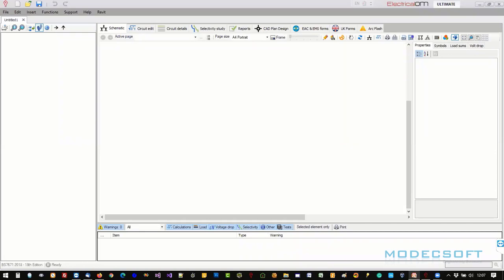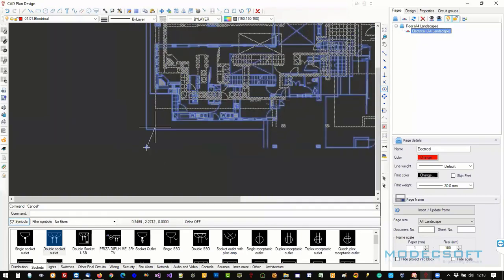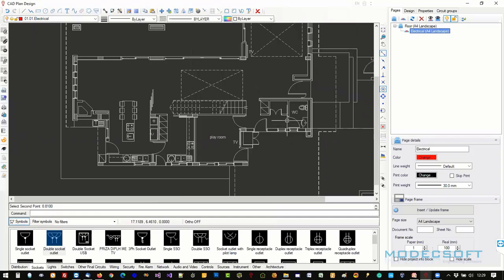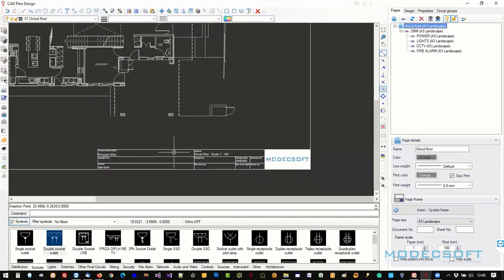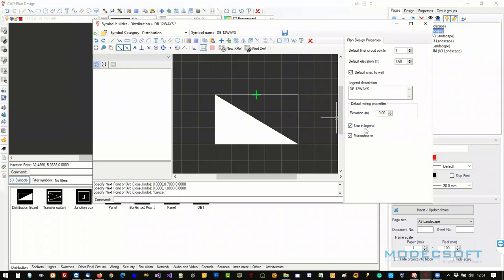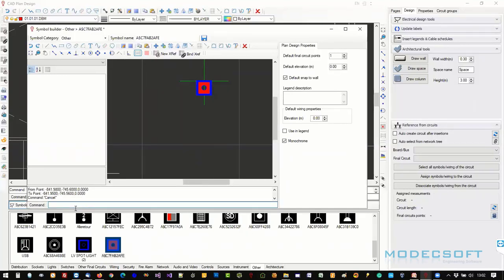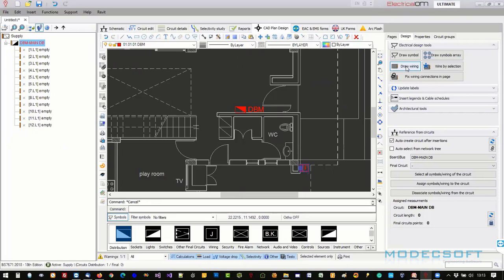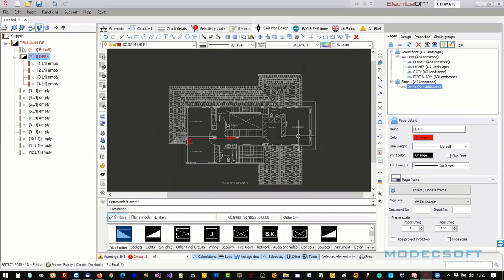ElectricalOM CAD Plan design Webinar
See how to utilise the CAD Plan Design Add-On, to create Electrical Plan Design Drawings, and whilst collecting information for the circuit calculations such as cable lengths and installation points per circuit.